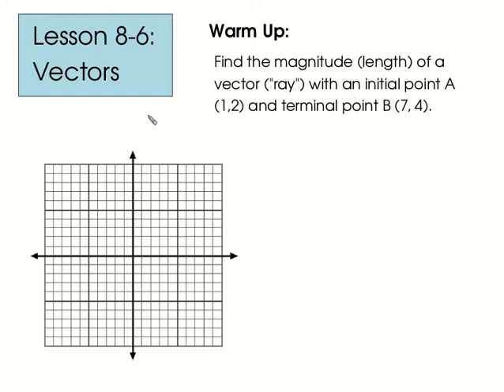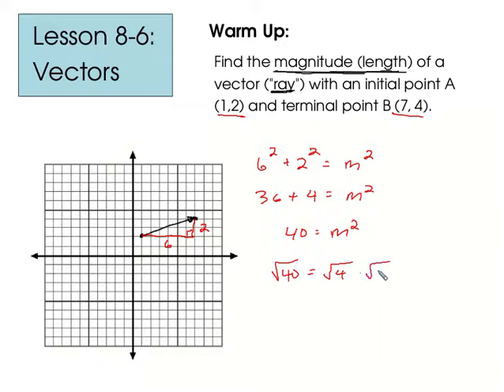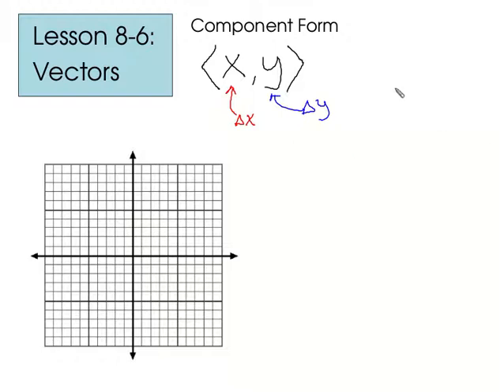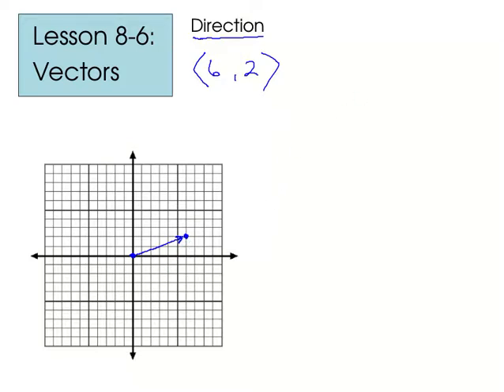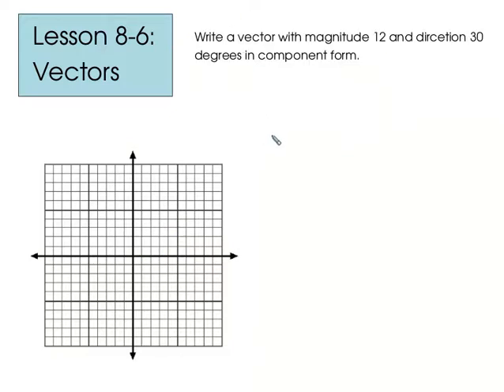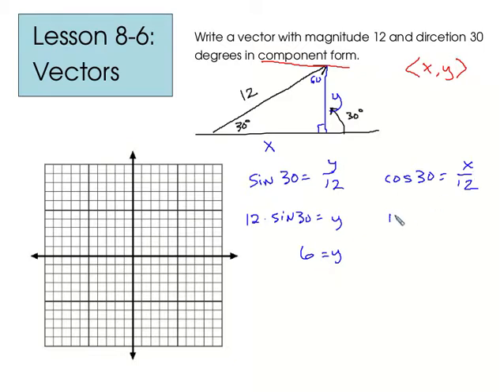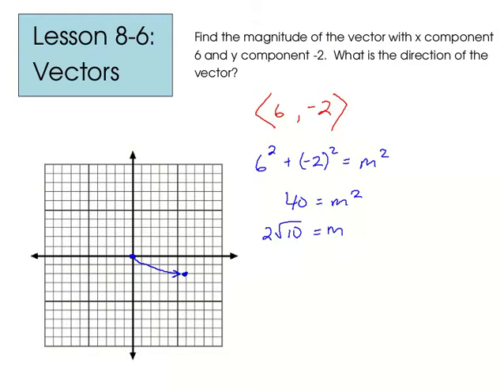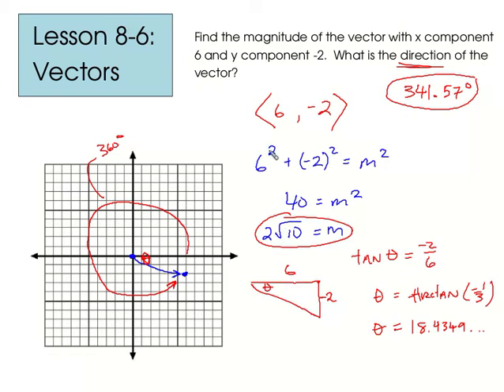G 8 6 Vectors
Introduction to Vectors: magnitude, direction and component form.